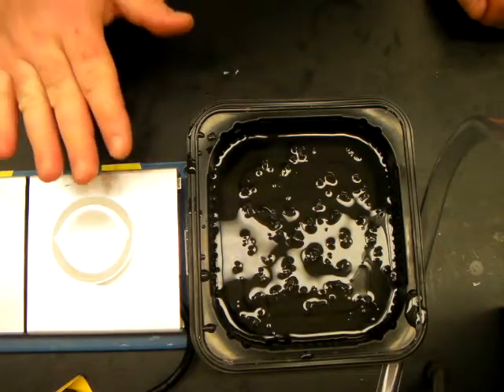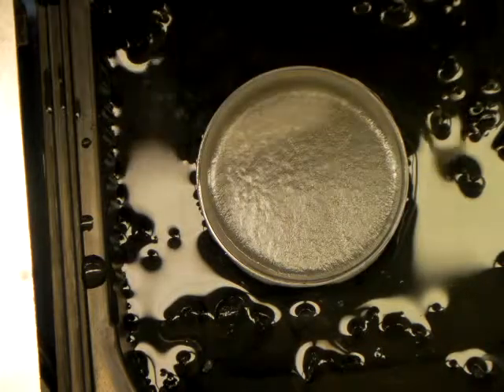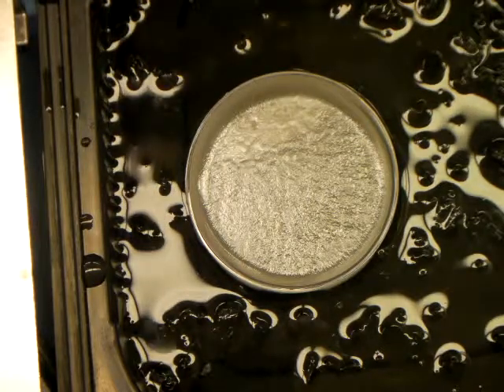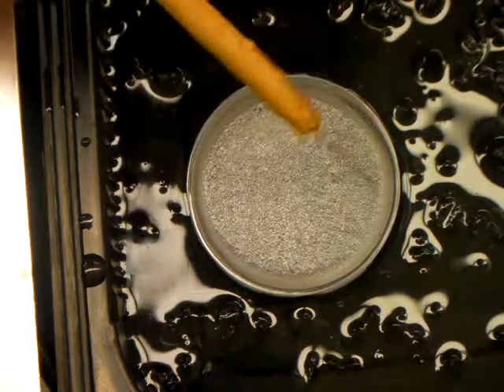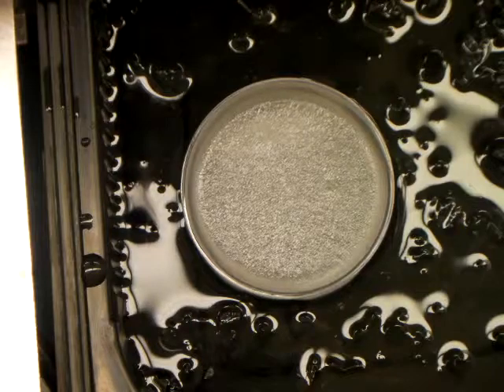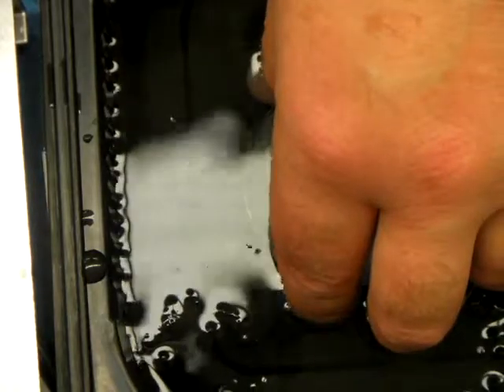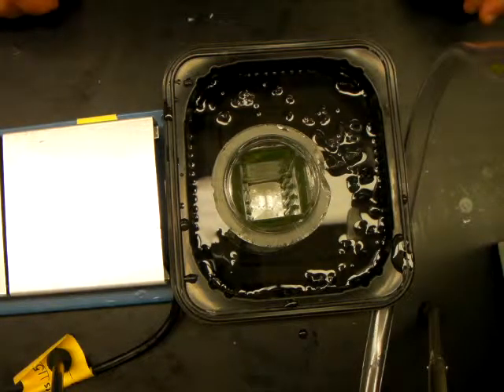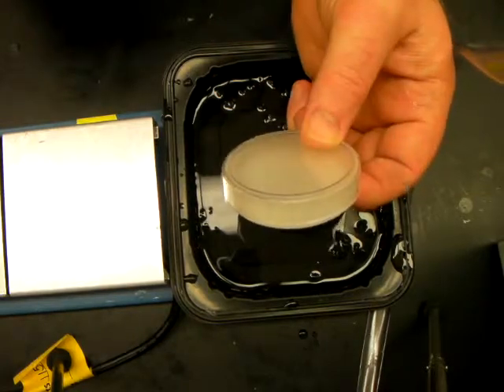Histological methods part 4 - finishing up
This is the third of three videos showing how I cast specimens in paraffin for histological work.